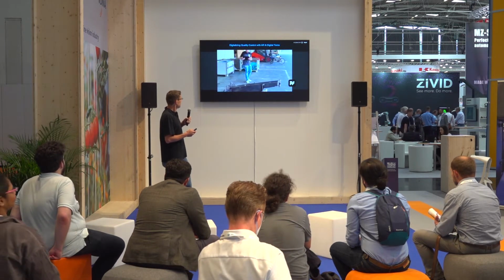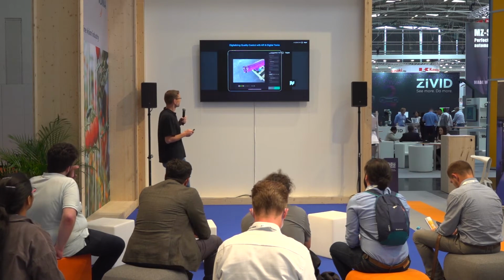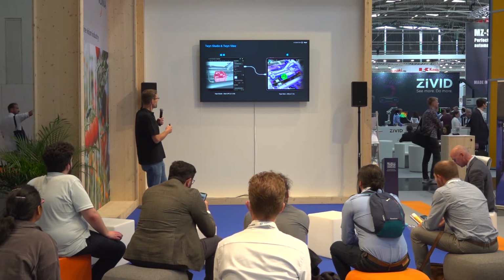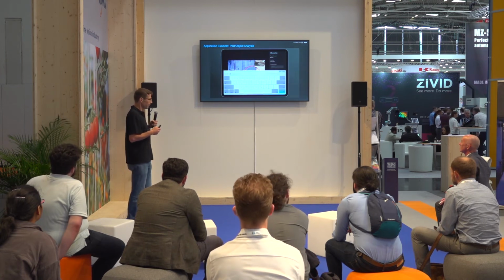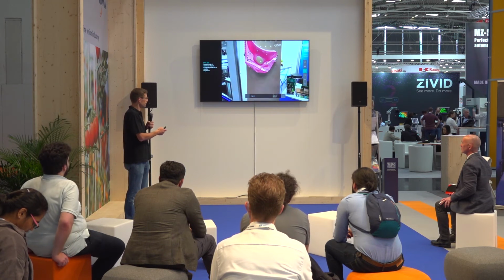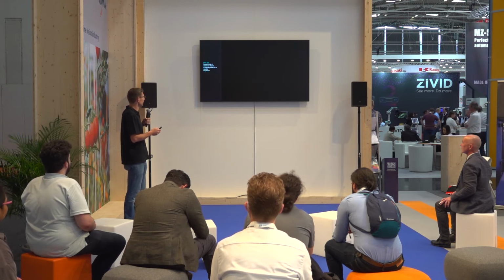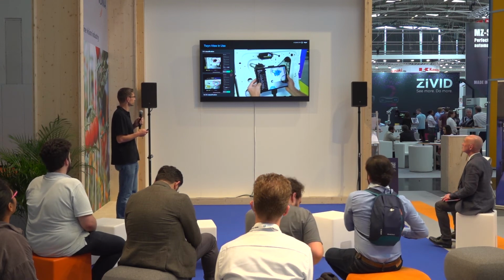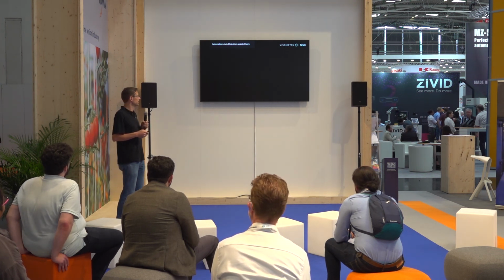Virtual Quality Assurance with Augmented Reality and Digital Twins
In our talk we show how our quality inspection system Twin enables to perform quality inspections faster and more flexible, using Augmented Reality and Digital Twins on tablets. By superimposing a CAD twin on the manufactured component, Computer Vision object detection and Augmented Reality enable a direct target/actual comparison to check whether all planned elements, such as add-on parts, screws or drill holes, are present and in the right place. Based on customer cases, we show how manufacturing and engineering industries benefit of this to increase inspection rates, reduce production errors and rework more frequently, and digitalise what’s currently done either non-digitally with pen&paper or with complex, time-consuming metrology systems that therefore only allow sporadic inspections.